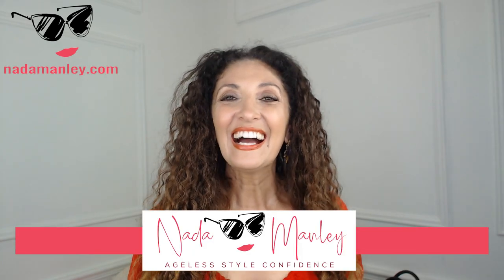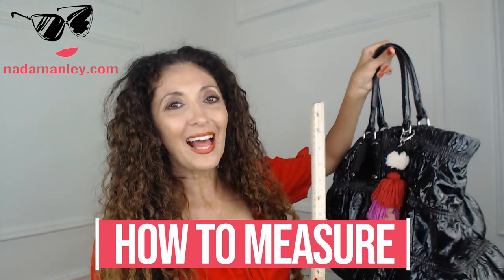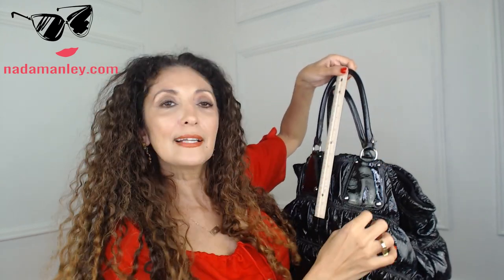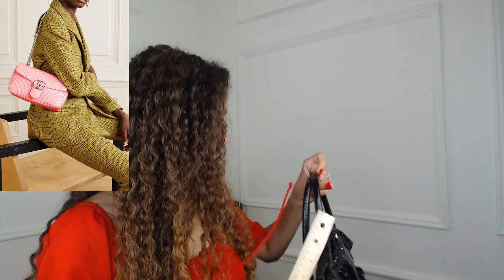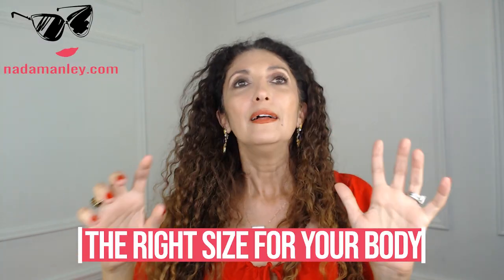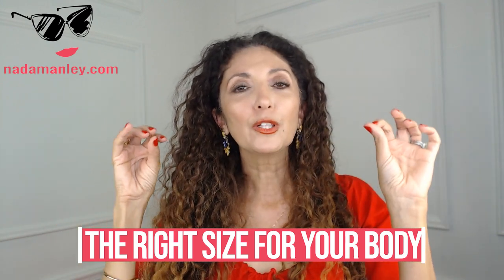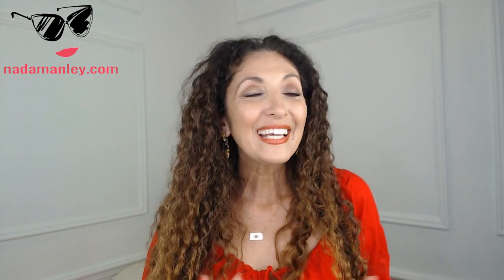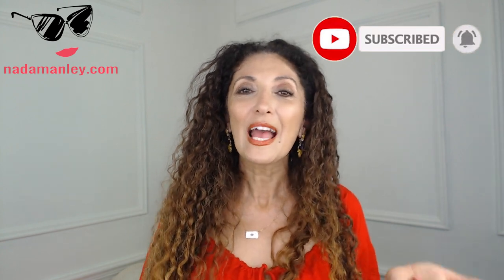How to Choose the Right Bag Size for Your Body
Is your bag making you look bigger? Here, how to choose a bag that is the right size for you! FREE Fashion Over 40 Wardrobe Guide 💸 The same system I use to help my clients create wardrobes that they love!

You can see how I look with the different size bags, and get the full scoop, in the video post